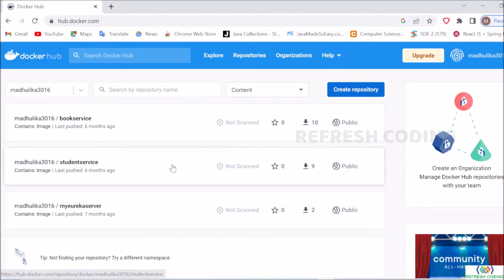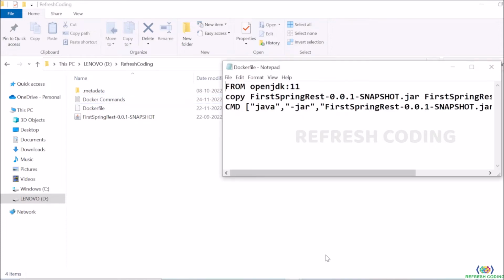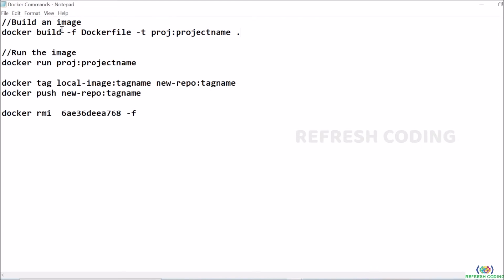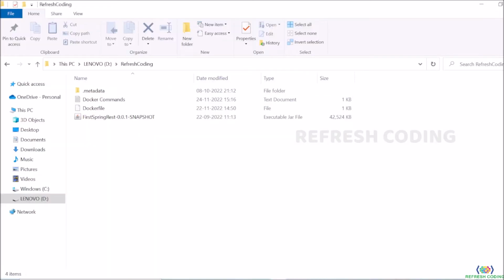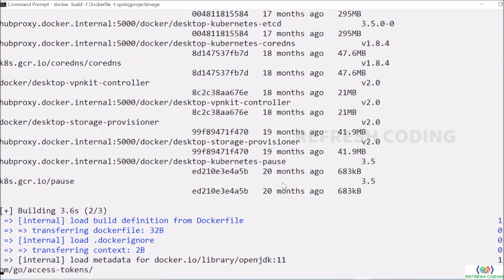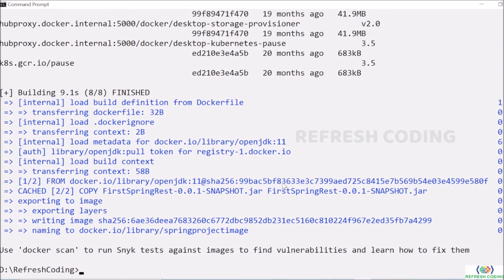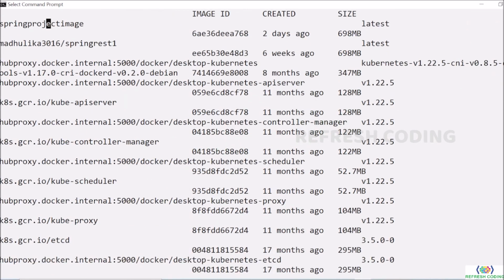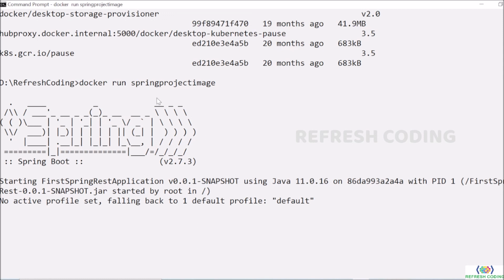Docker Image with Dockerfile | Deploying a Spring Boot App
in this video we will see Building an Docker Image with Dockerfile and Deploying
a Spring Boot App